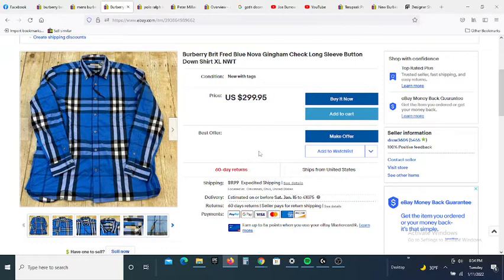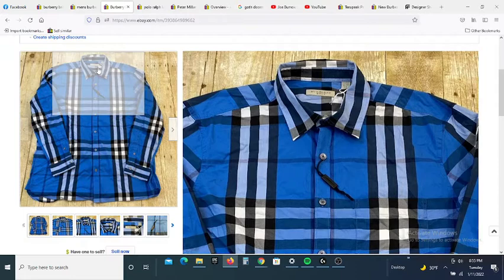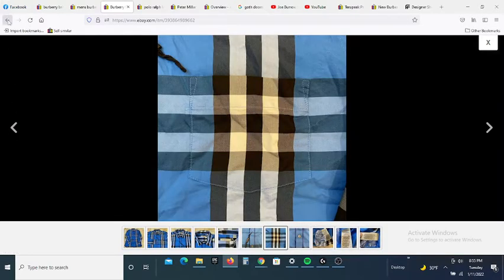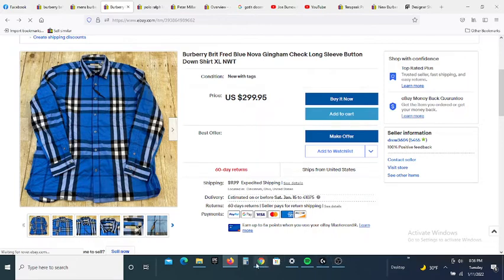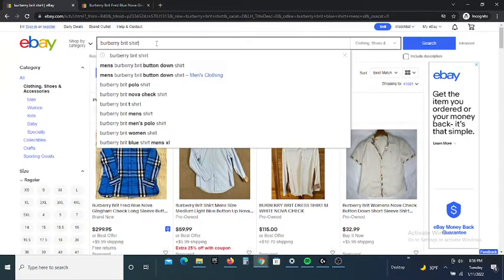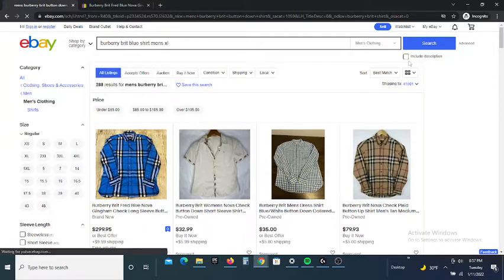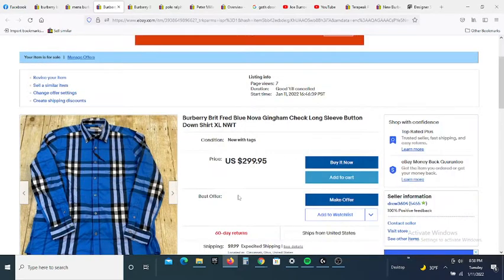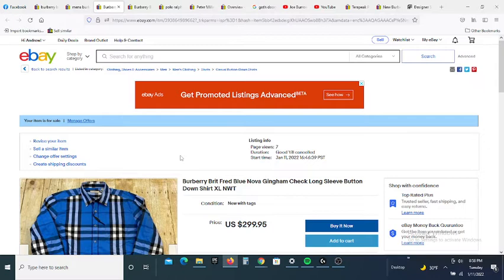The eBay Find Of The Day: Burberry Brit Shirt New With Tags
This is my eBay find of the day for January 11 2022. A Burberry Brit Fred Blue Nova check shirt that still has tag loops attached. I buy and sell clothing items I find at thrift stores for a profit on eBay. I'm expecting this to sell in the 150-200 dollar range and it should sell quickly. Here is a link to the item on eBay if you are interested in it.